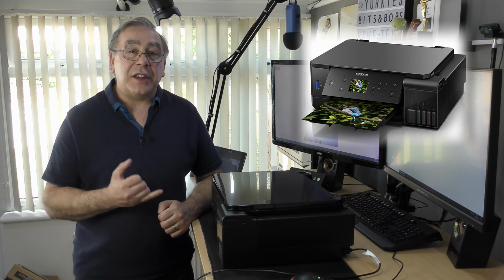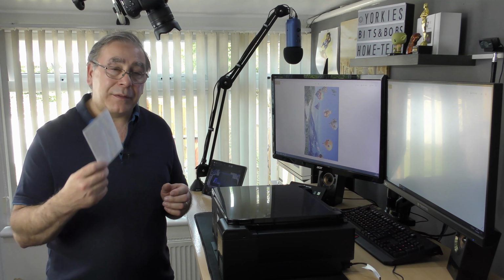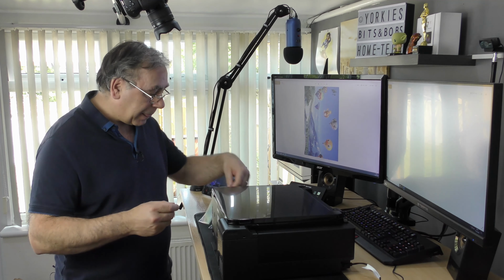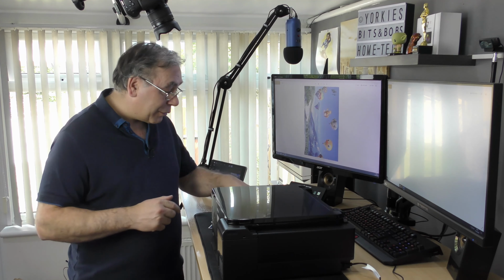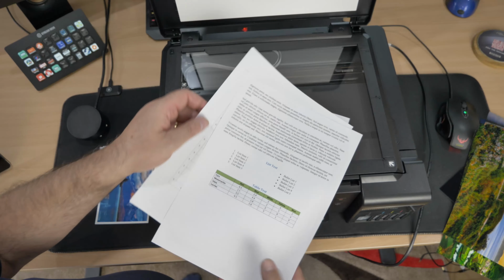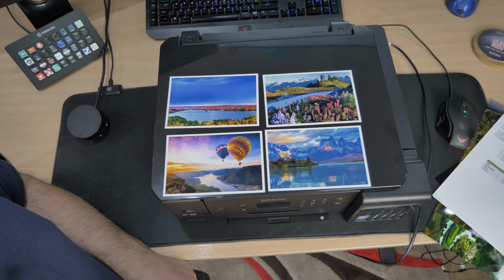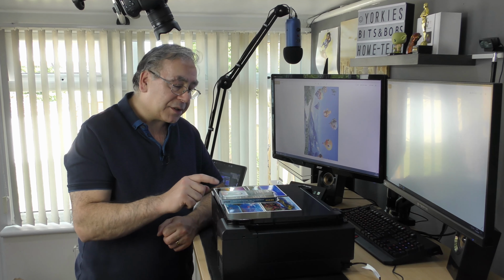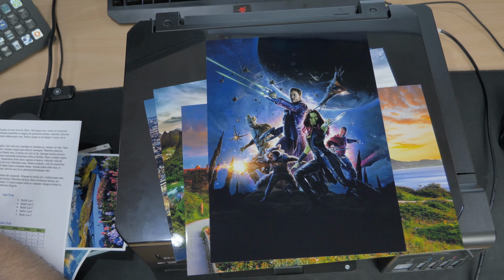repaired, at last Epson EcoTank ET-7700 A4 Print/Scan/Copy Wi-Fi Photo Printer smearing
Epson ink smearing repaired/print quality
Epson fixed it, the garden of the galaxy Wow
Epson EcoTank ET-7700 A4 Print/Scan/Copy Wi-Fi Photo Printer
To buy
Printer
UK US
Paper
UK US

Amazon Account
it's free!
make sure you click on the bell to get notified
Please check out the links